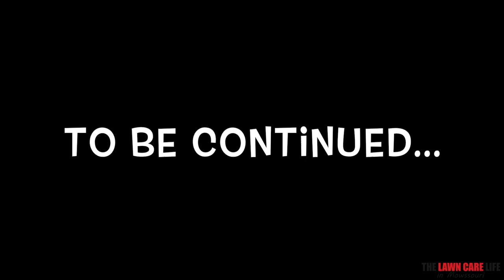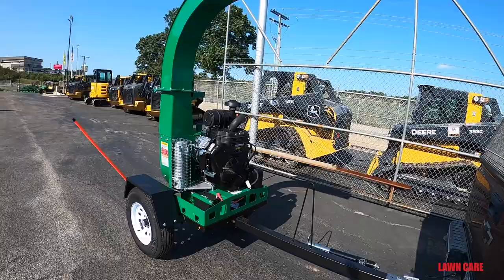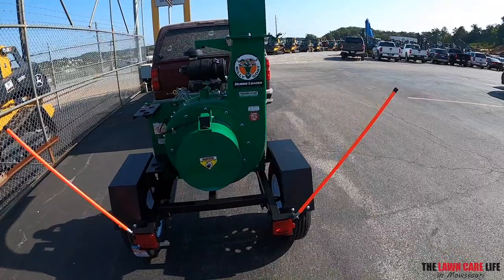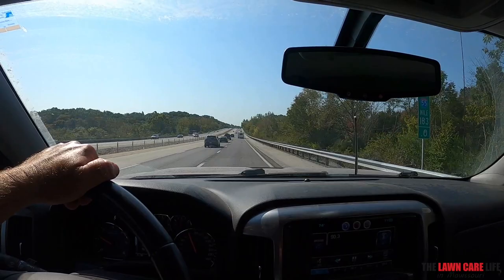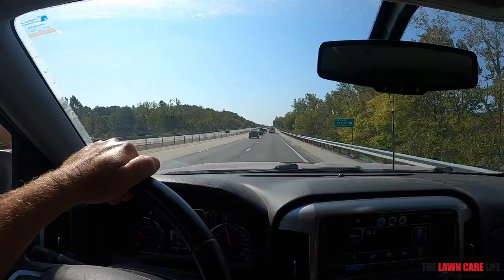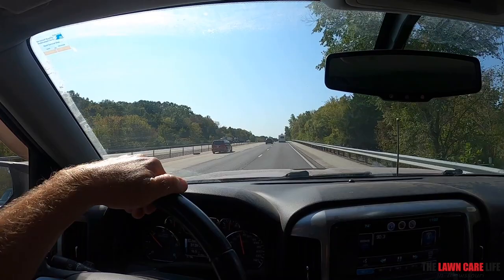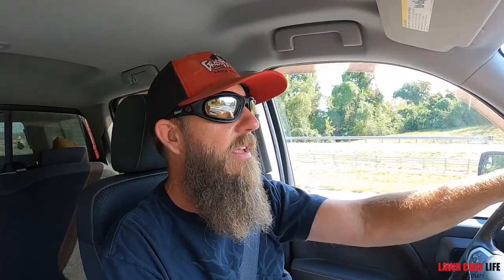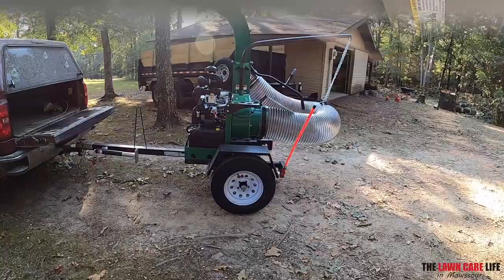Picked Up NEW Equipment in STL! What is it???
Took a little road trip to the St. Louis area to pick up some NEW Equipment for the Lawn Care Business! 👍 What was it? 🤔 Check out the video to find out!